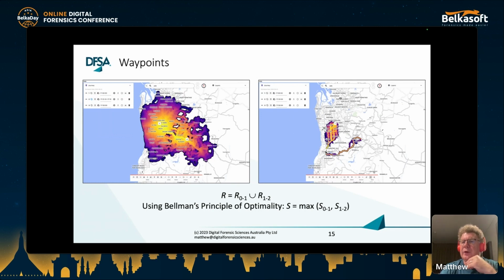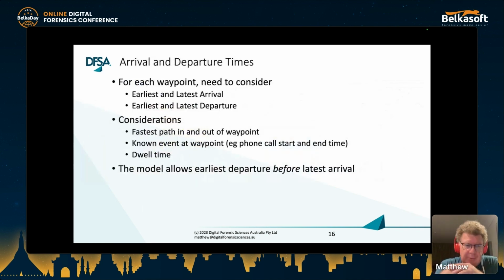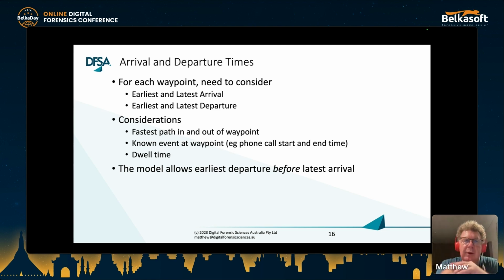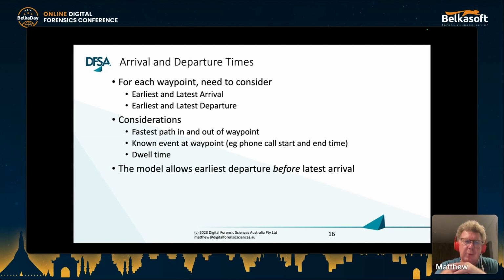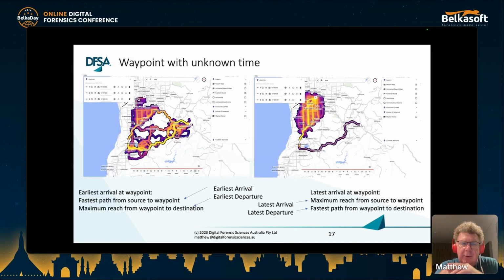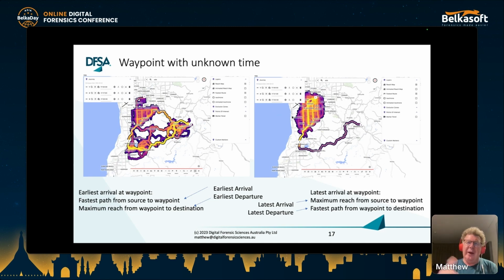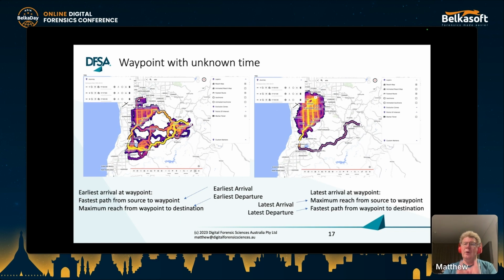Waypoint Analysis: Narrowing Timelines with Partial Data | Matthew Sorell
Matthew Sorell illustrates how investigators can estimate timelines and narrow the scope of investigations using limited waypoint data, even when timestamp evidence is incomplete.

Watch this session and access 9 more videos from the BelkaDay